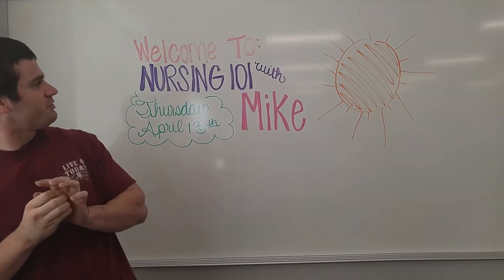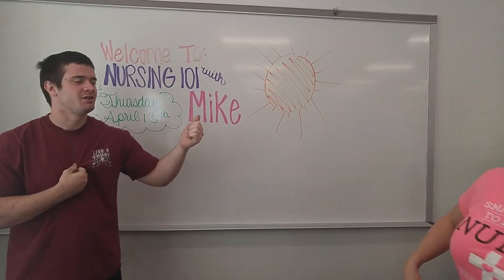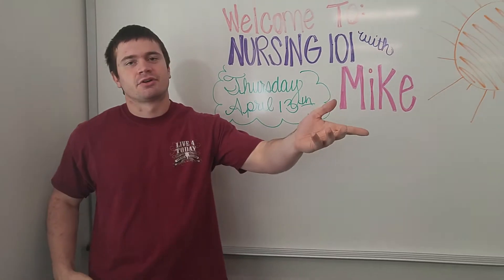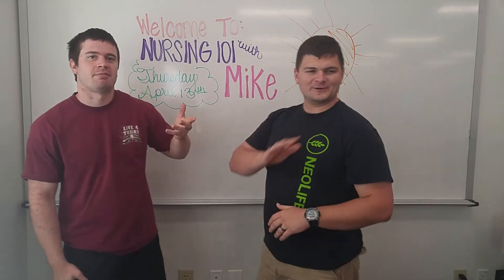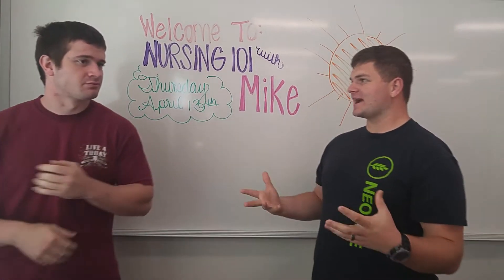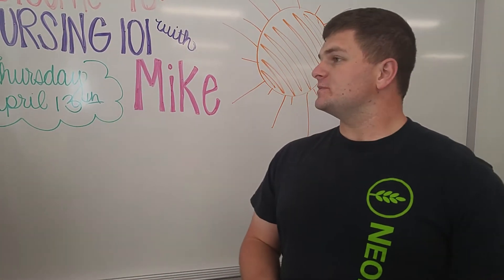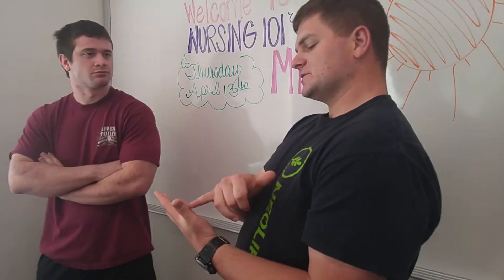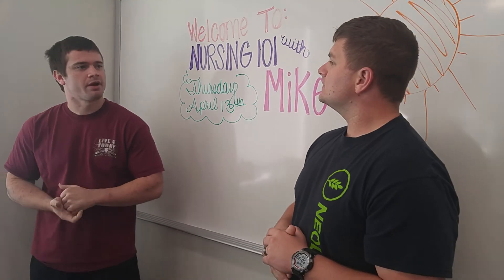Polydactyly and Syndactyly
Chase and Mike in the morning